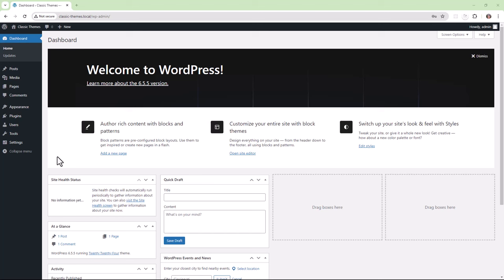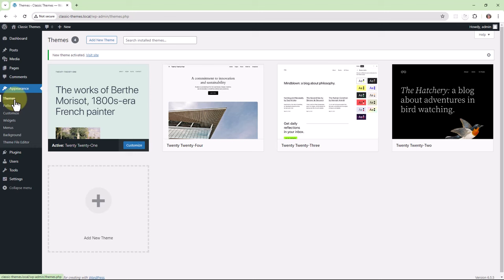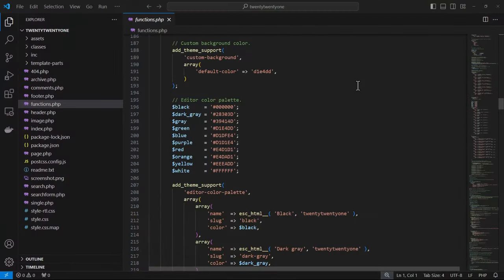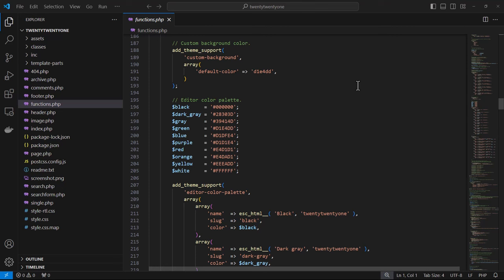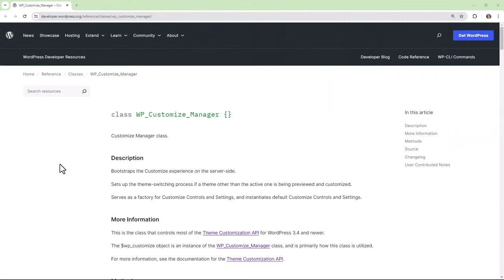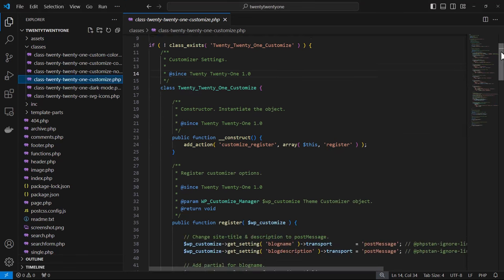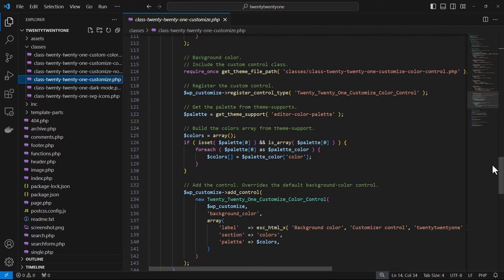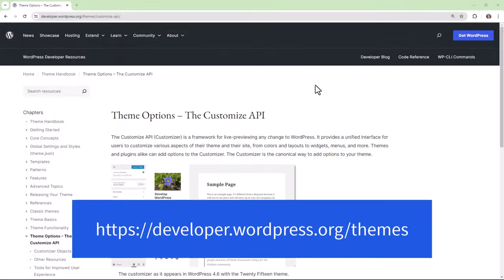Theme options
This lesson explores the Customize API to add options to a theme. With this lesson, you will: describe the Customize API otherwise known as the Customizer, list examples of how the Customizer is used in a theme, and register theme options using the Customizer.

(0:04) Learning objectives
(0:22) Describe the Customize API otherwise known as the Customizer
(1:39) List examples of how the Customizer is used in a theme
(2:54) Register theme options using the Customizer
(5:00) Next steps